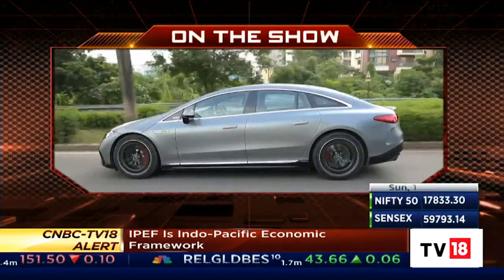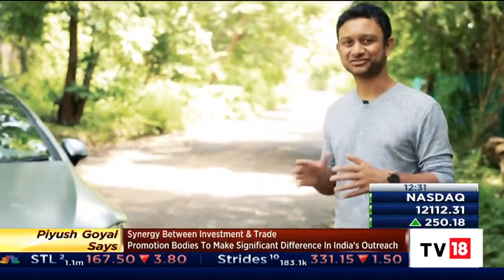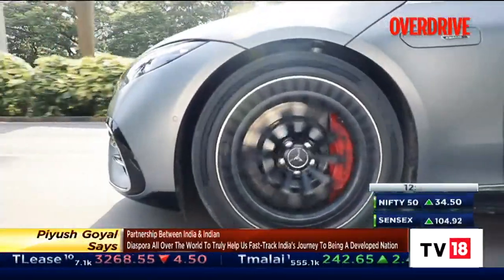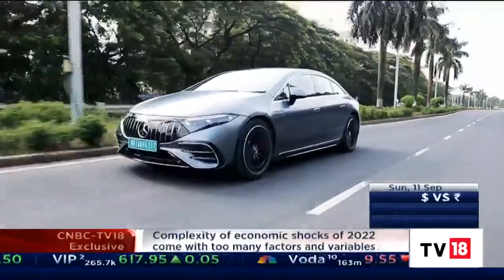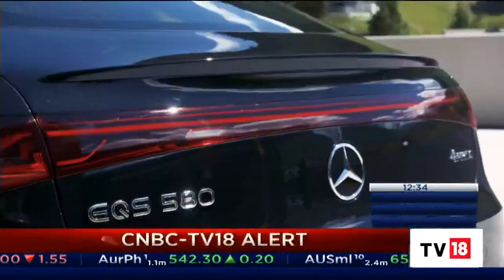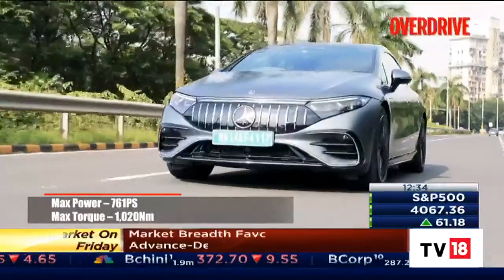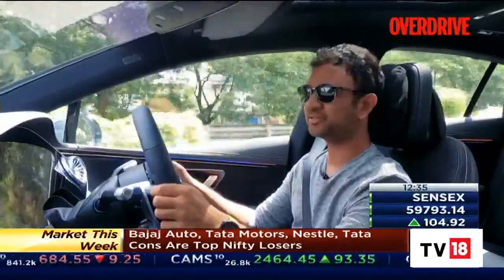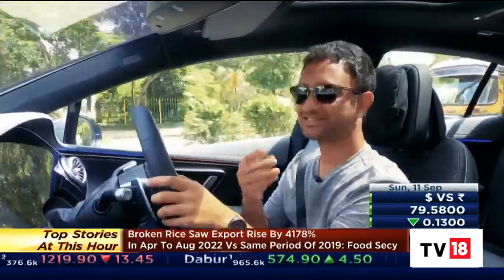Reviewing Mercedes-AMG EQS 53 4Matic+ | Take A Look | Overdrive | CNBC-TV18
Mercedes-Benz has launched its second all-electric offering in India, the AMG EQS 53. It is the performance version of the EQS luxury EV sedan, which is due to arrive later this year. The EQS 53 4MATIC+ is priced at Rs 2.45 crore.  Does the vehicle live up to the expectations. Take a look.

n18oc_business